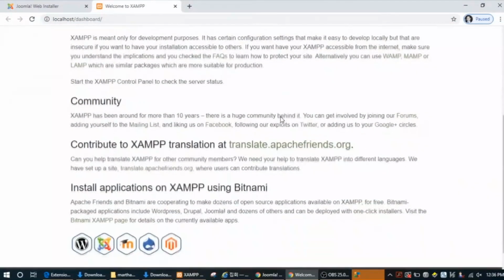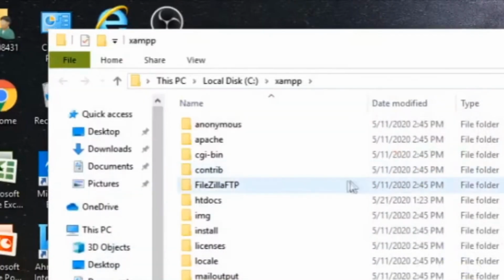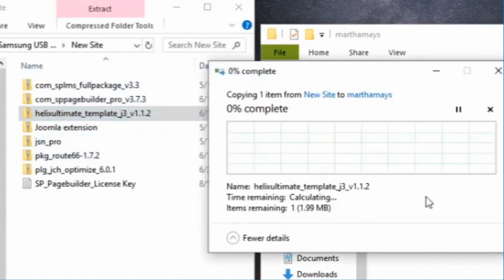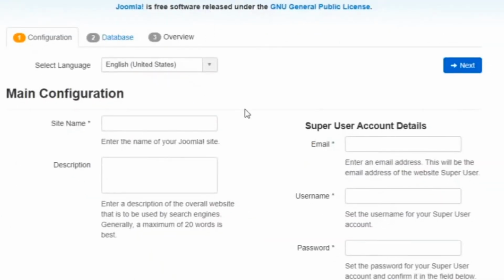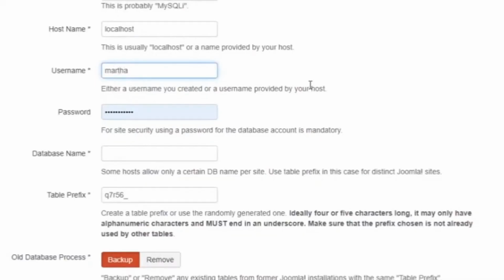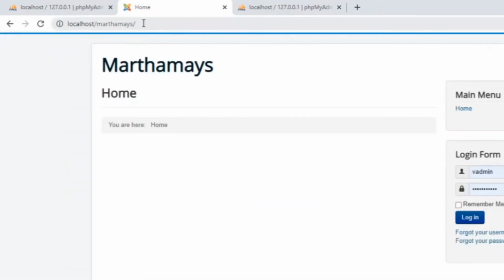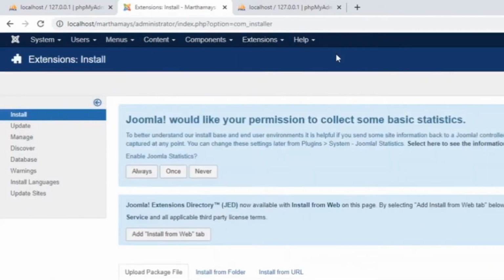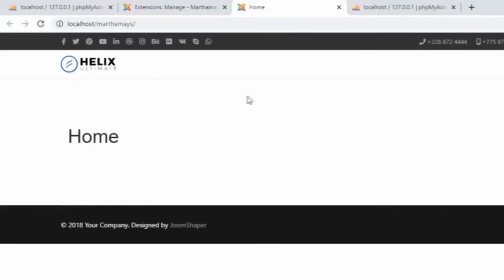How to install Joomla on a localhost | JoomShaper | SP Pagebuilder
As a college professor teaching English, Joomla! was my choice for content management.